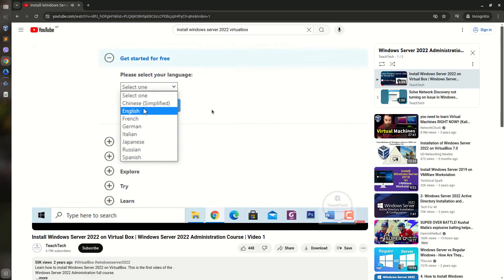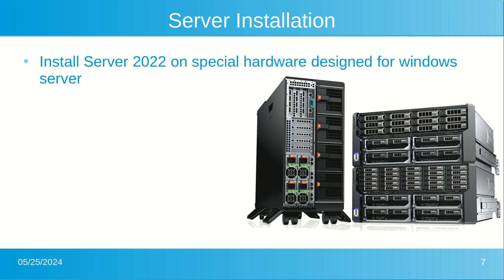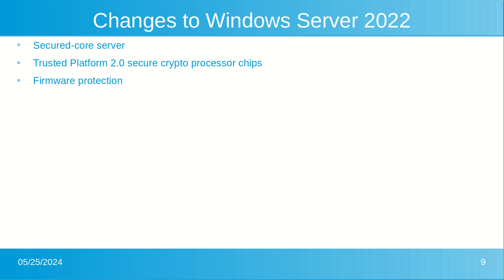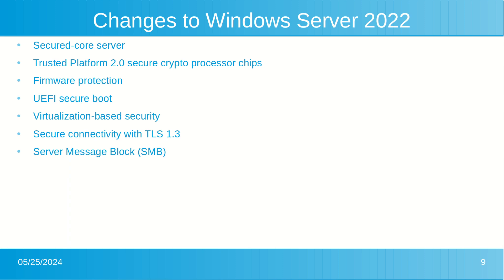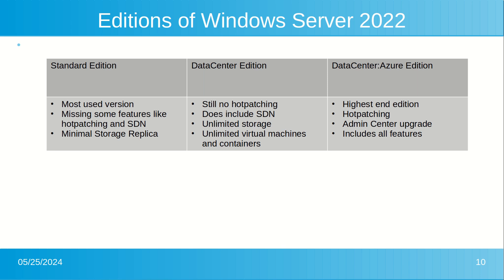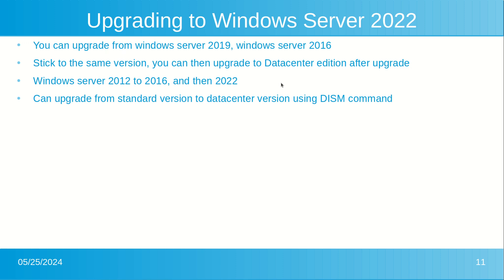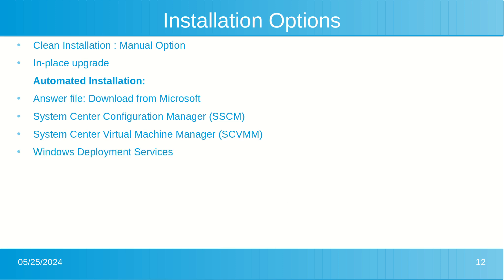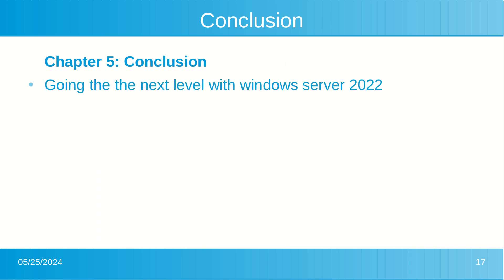Getting started with Windows Server 2022 | Windows Server 2022 Administration Course | Video 2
This video provides some of the overview of windows server 2022